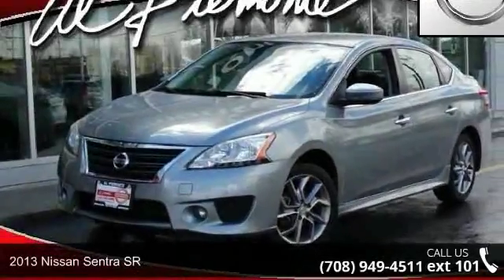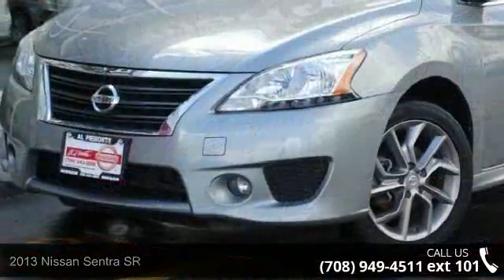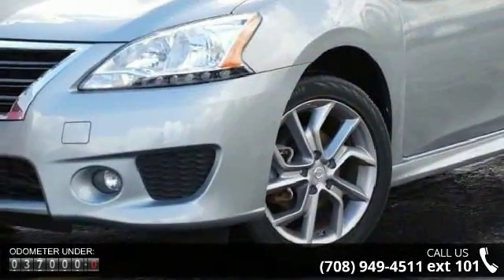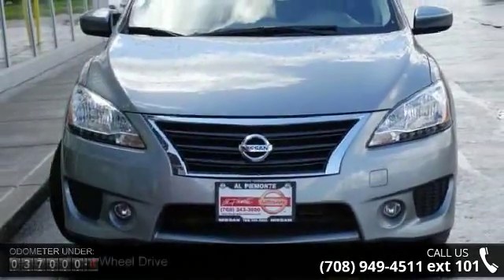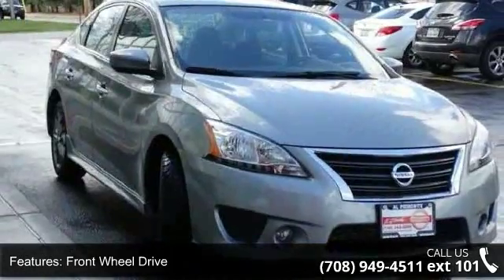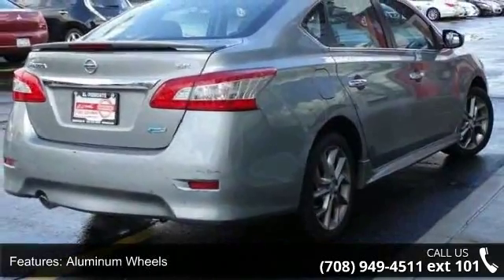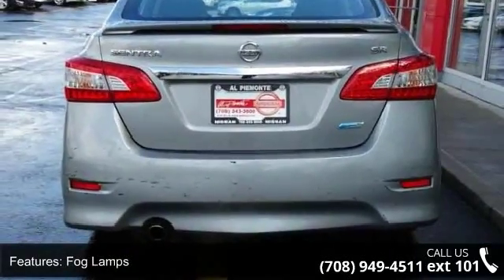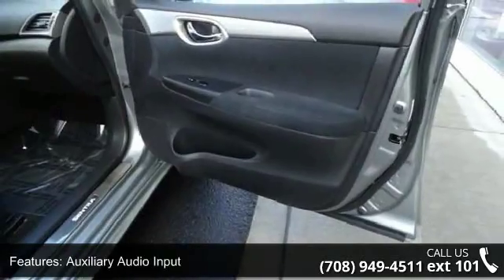2013 Nissan Sentra SR - Al Piemonte Nissan - Melrose Park...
2013 Nissan Sentra SR Condition: Used Mileage: 36605 Transmission: 1-Speed Continuously Variable Ratio Exterior Color: Gray Doors: 4 Stock: N7025 Cylinders: 4